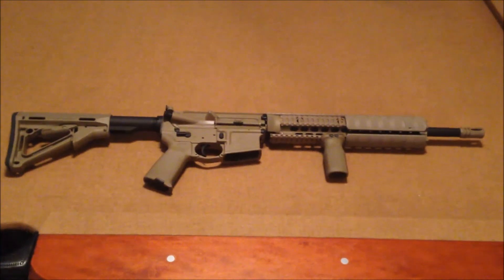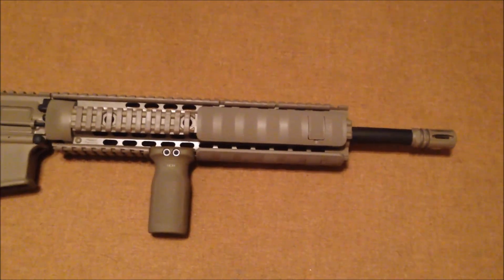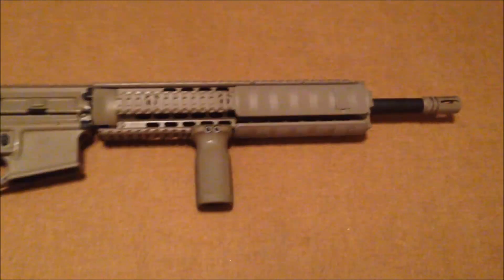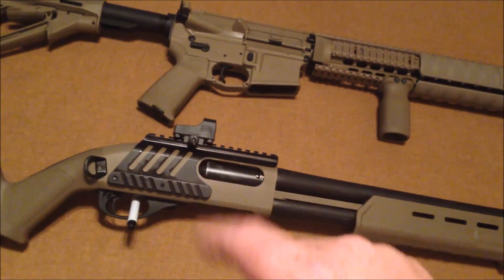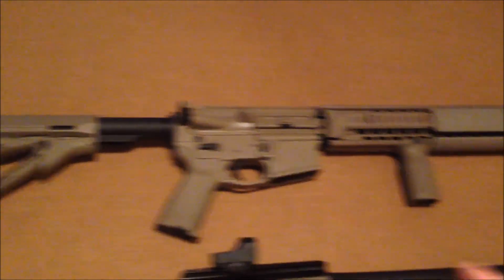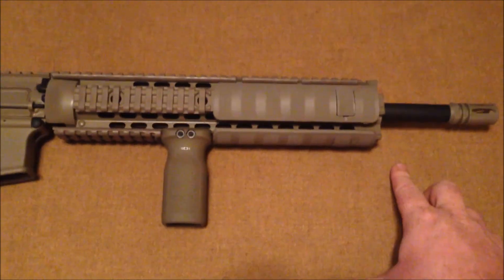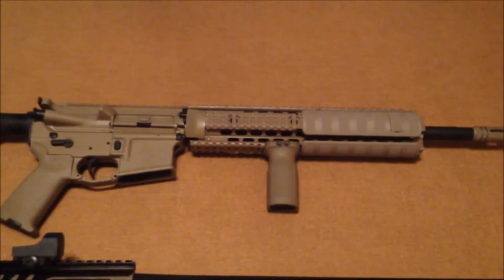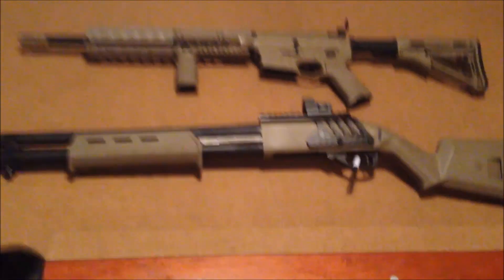Part 4: Rock River Arms AR-15 and Remington 870 Tactical with Magpul by Burris Arms Build Recap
All firearms are checked and cleared prior to filming. Here are the two builds I was doing simultaneously. Here are the finished products, a rebuilt RRA LAR15 and a Remington 870 tactical build with Magpul funiture.